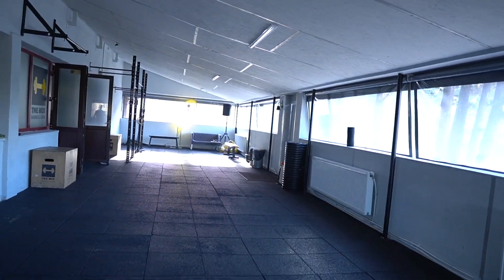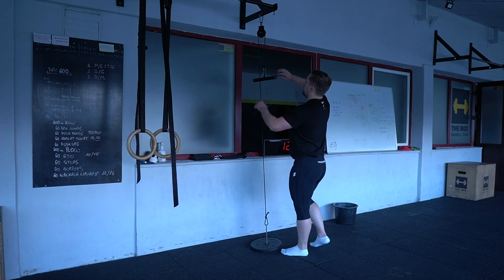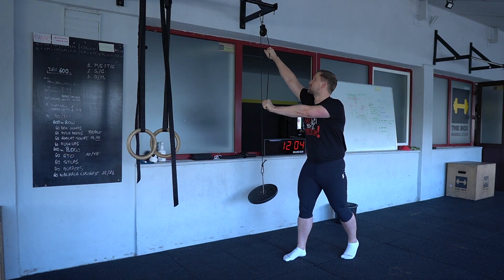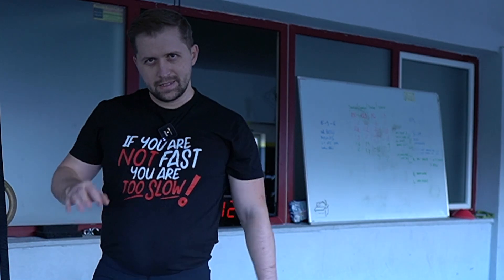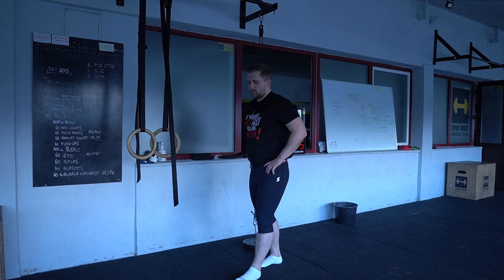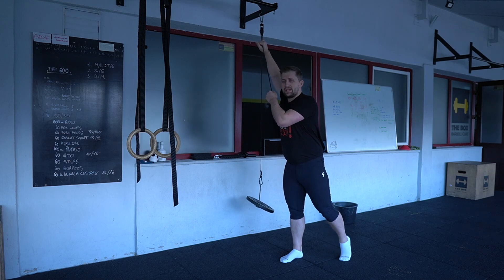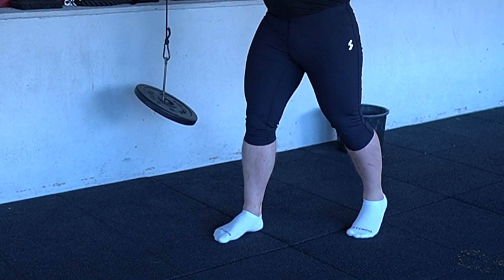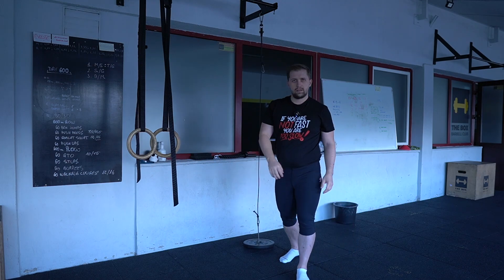My Favorite Mobility Exercise!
Check out my APP Super Weightlifting if you want to follow the same program as me: